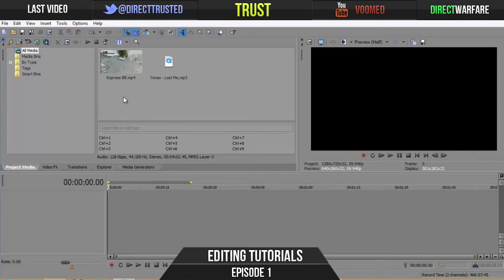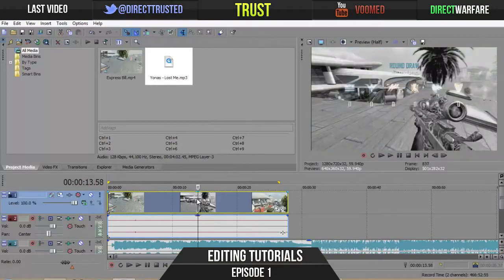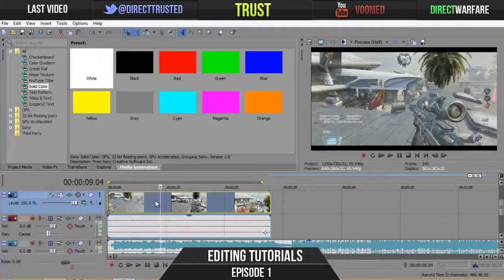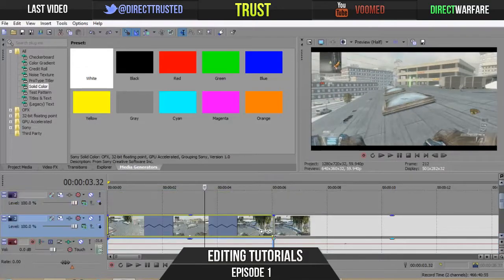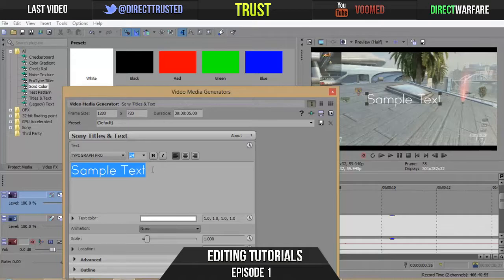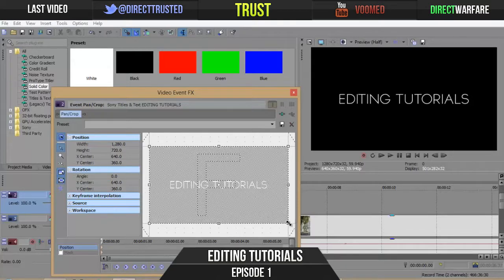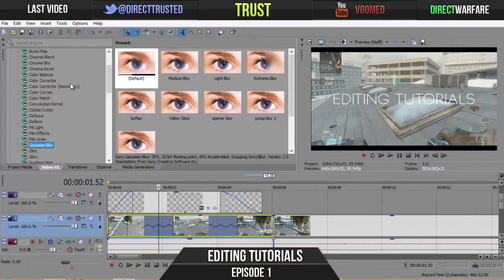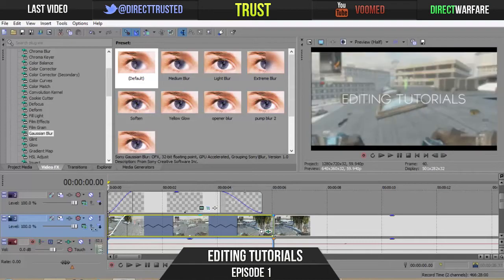Direct Trusted: Editing Tutorial #1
Hope this series helps you out! :)